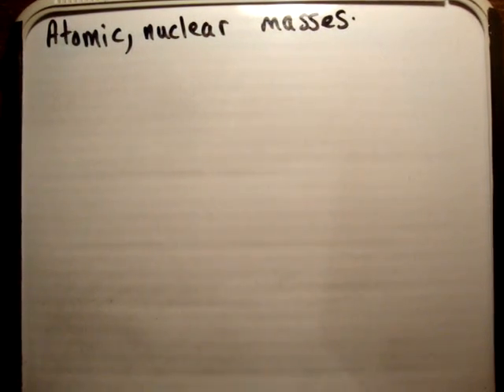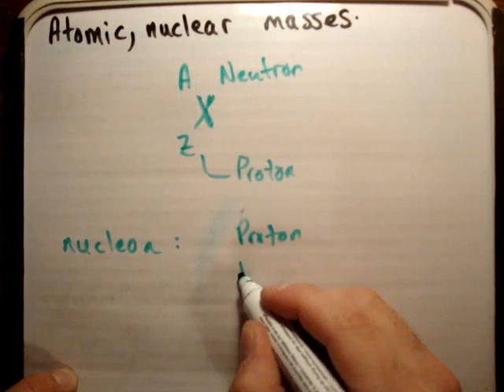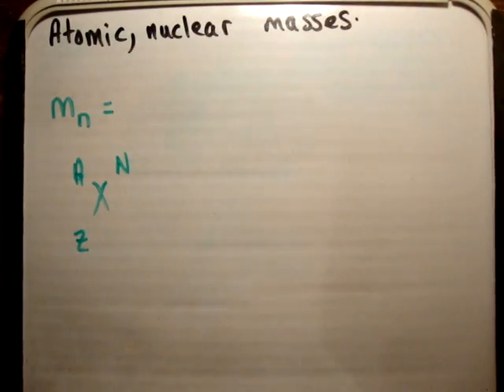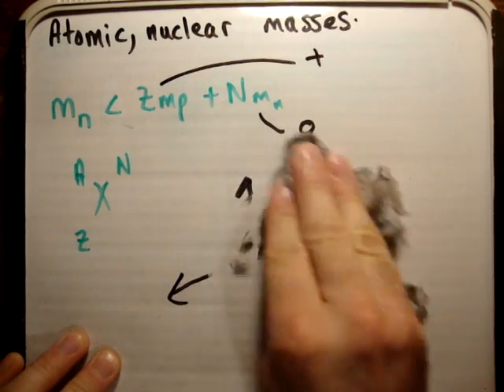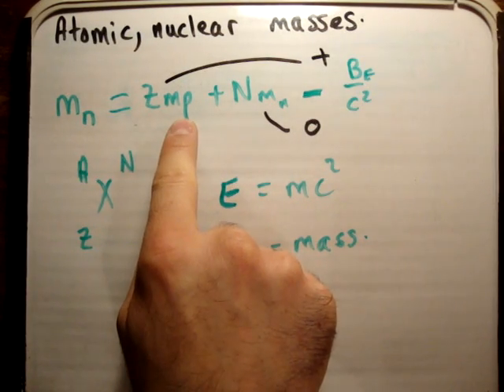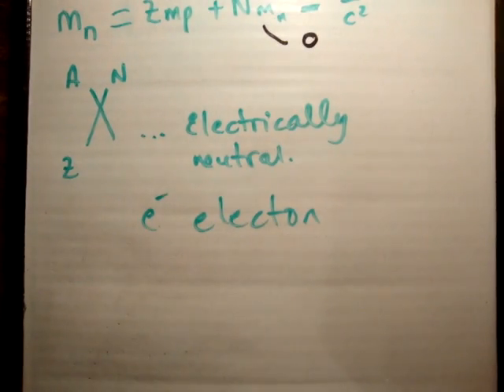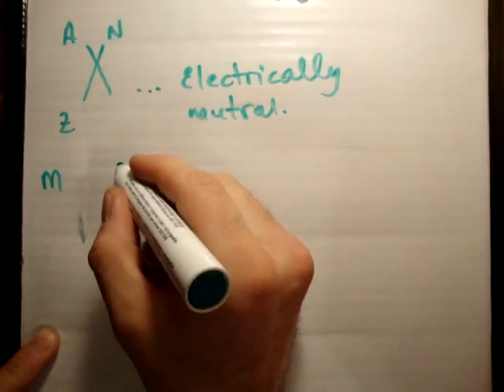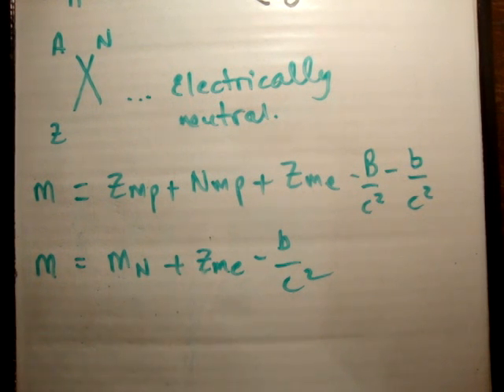atomic nuclear mass